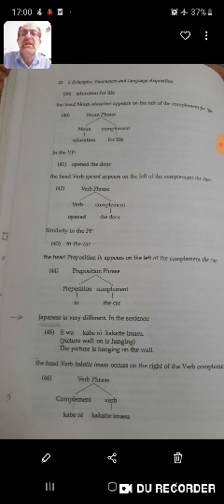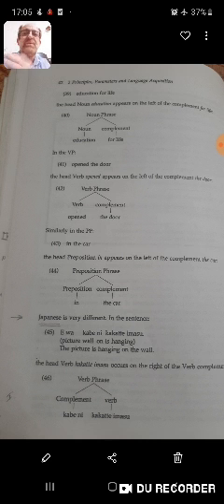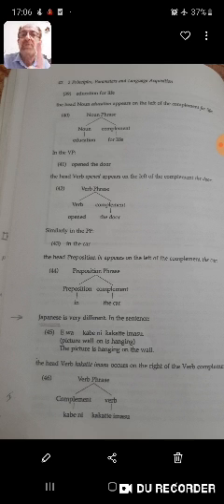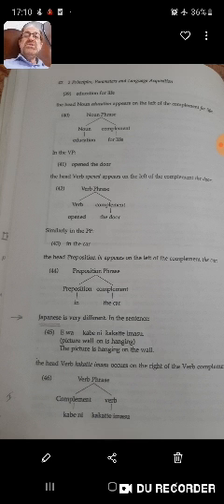Linguistics in LT CUG pp 42 43